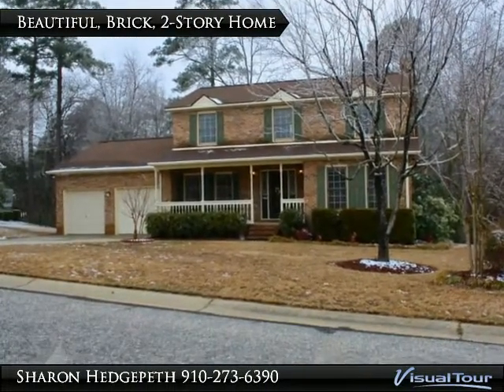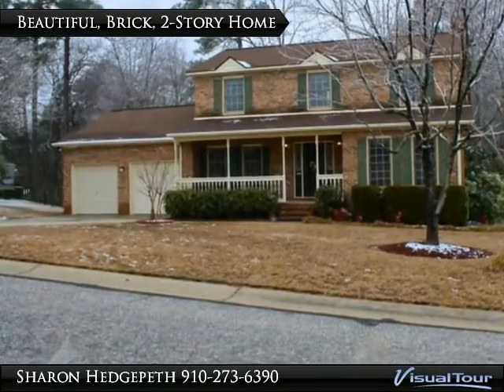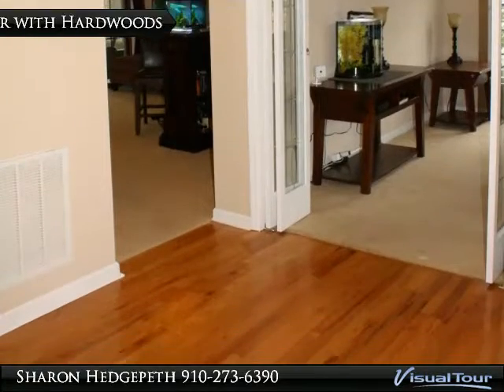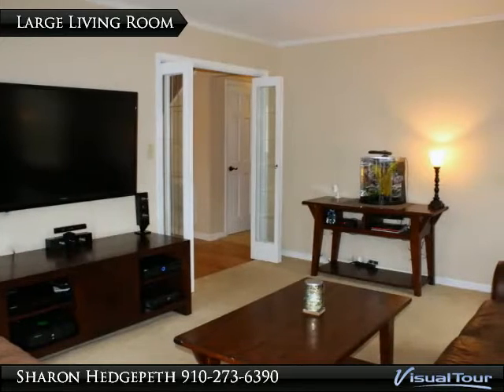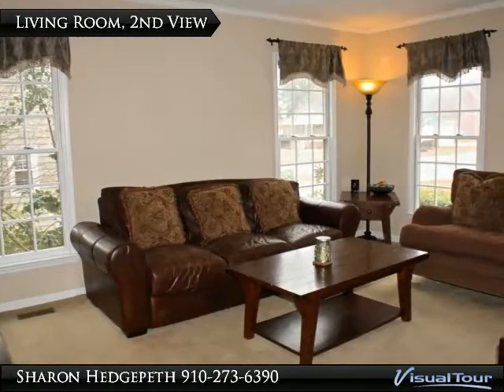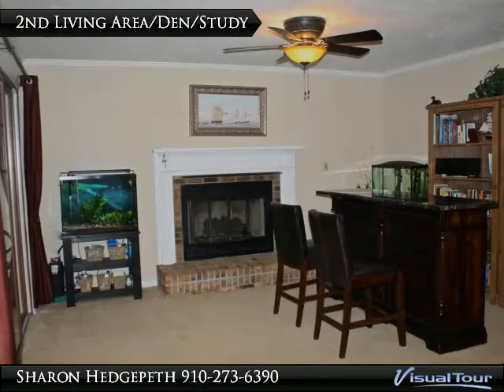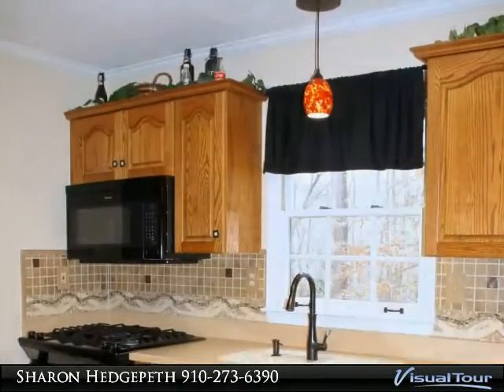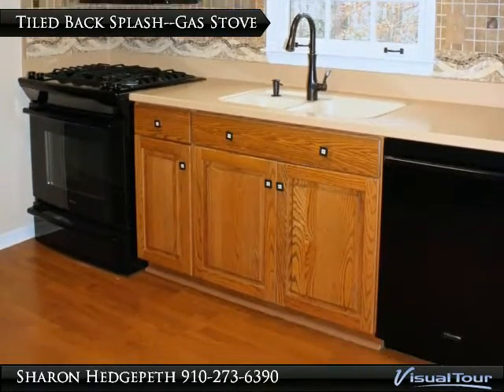3461 Gables Drive, Fayetteville, NC 28311, Presented by Welcome Home Team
Room to entertain-inside or out! 2 story brick home convenient to everything! Bring your rocking chairs for the oversized front porch. Greeted by an open foyer, there is a formal dining room for friends and family. Also downstairs you will find the updated eat in kitchen with solid surface counters, a pantry, and custom tile backsplash. There are 2 living spaces. One would be great for an office or study. The laundry room is off of the kitchen, along with a half bath for guests. Upstairs are 3 bedrooms. The master bedroom is spacious with walk in closet. Relax in your soaking tub. Shower and toilet are in separate room. All rooms have tons of natural light. The 3 season sunroom and huge deck provide space to enjoy the gorgeous private backyard! The back yard has great space, overlooking the pond-that supplies the lawn sprinkler system. Need storage? Terrific storage under the deck and a great workspace in 2 car garage! Call 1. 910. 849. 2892 to see this fantastic home toda

Presented By:
Sharon Hedgepeth, Keller Williams